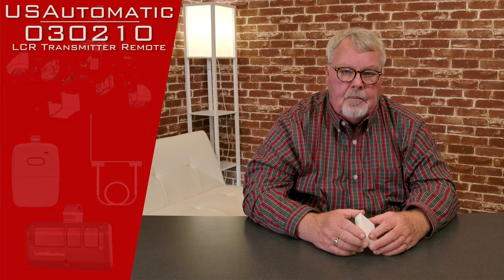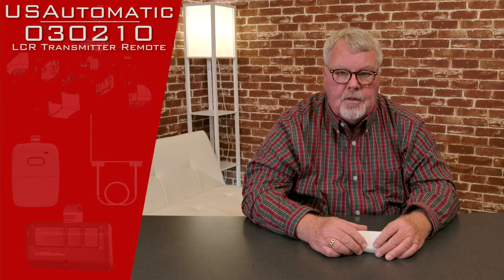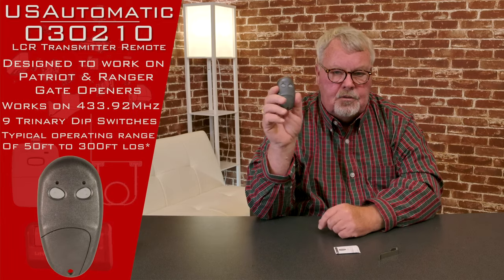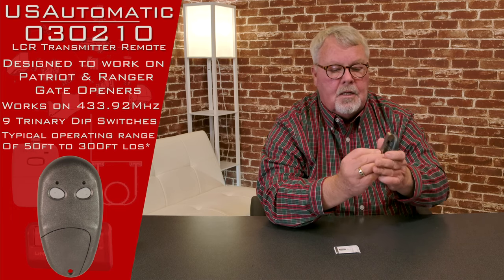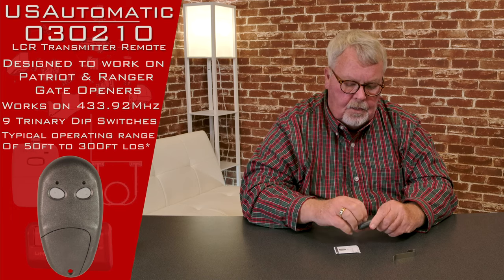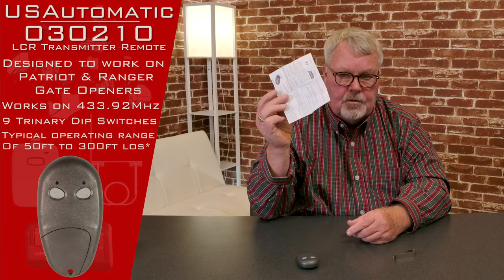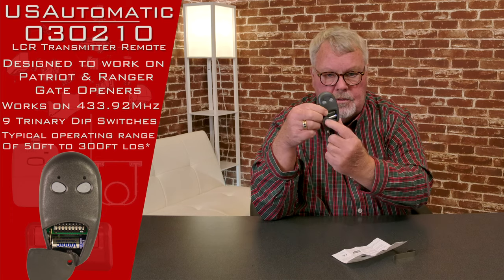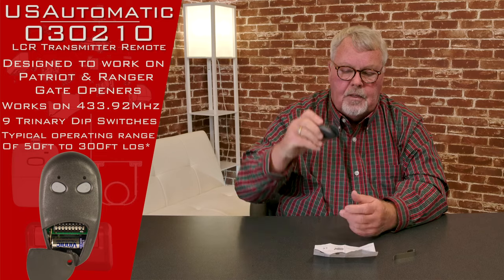USAutomatic LCR Transmitter 030210 Control for Patriot & Ranger Gate Openers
North Shore Commercial Door now has the LCR Transmitter Remote Control from USAutomatic available for purchase. Our warehouse is fully stocked, and we are ready to ship these well designed transmitters out to our customers.

This slim visor style transmitter (part #030210) comes equipped with a an alkaline battery, visor clip, and programming instructions. The transmitter uses a frequency of 433.92 MHZ and is meant to control automatic opening systems and anti-burglar systems. Programming this product uses a set of nine, three position dip-switches. This results in up to 19,683 possible security codes. It’s easy to call this remote high quality when it boasts a range of 50-300 feet.
Product Highlights
• Part number 030210
• 19,683 Possible combinations
• 2 year limited warranty
• Operate gate or garage with compatible 433 MHz receiver
• Range of 50 to 300 ft typically
• Comes with Visor Clip, battery, and instructions.
Transmitter Setup:
(It is recommended that the dipswitch code be changed from the default factory setting)
1. Open the battery compartment door and locate the dipswitches.
2. Change the dipswitches to the settings you prefer, record for future reference
3. Transmitter Left Button to Receiver Programming: (standard Open/Stop/Close function)
4. Press and hold the left transmitter button down. Red light on transmitter should be on.
5. On the receiver, push the P1 push-button until the green LD light comes on.
6. Release both buttons. Transmitter left button to receiver programming is complete.
Transmitter Right Button to Receiver Programming: (Hold-Gate-Open) (Only if auto close timer is enabled)
1. The 2-channel receiver allows for programming the P2 relay from momentary mode (default) to latching mode. Transmitter right button can be programmed to hold gate open, over-riding the auto-close feature if activated.
2. Press and hold the right transmitter button down. Red light on transmitter should be on.
3. Press the P2 push-button until the green LD light comes on.
4. Release both buttons. Transmitter right button to receiver programming is complete.
Receiver Programming: Relay P2 programming from momentary to latching mode (to hold gate open)
1. Press the P2 push-button until the green LD light comes on, then release. Green LD light should be steady.
2. While the green LD light is on, push the P1 push-button down and release. Green LD light should be flashing. Latching mode is set.
Verifying Receiver P2 relay is programmed to latching mode:
1. Press the P2 push-button until the green LD light comes on, then release.
2. Green LD light should be flashing. If green LD light is steady, redo the Receiver Programming section above.
Resetting receiver P2 relay to momentary mode:
1. Press the P2 push-button until the green LD light comes on, then release. Green LD light should be flashing.
2. While the LD light is flashing, push the P1 push-button down and release. Green LD light should be steady. Momentary mode is set.
Erasing Single Transmitter from Receiver Memory:
The dipswitch settings of the transmitter to be deleted must be known. If known follow the steps below.
1. Set the dipswitches in a transmitter to match the switch settings of the transmitter code to delete.
2. Press and hold the left transmitter button.
3. On the receiver, push the P1 push-button until the green LD light comes on. Then release both.
4. Press and hold the right transmitter button.
5. On the receiver, push the P2 push-button until the green LD light comes on. Then release both.
6. Transmitter is now erased from receiver memory.
Erasing all Transmitters from Receiver Memory:
1. Press the P2 button on the receiver until the green LD light comes on. Then release P2 button.
2. While LD light is on press the P1 and P2 buttons simultaneously and hold until the green LD light begins to blink slowly. It should blink 4 times then all transmitter codes are erased.

NorthShoreCommercialDoor.com Production